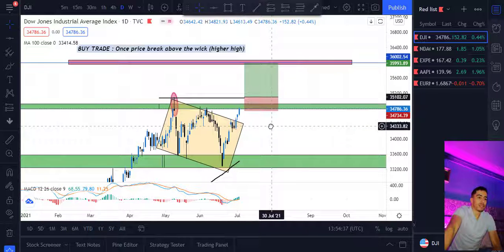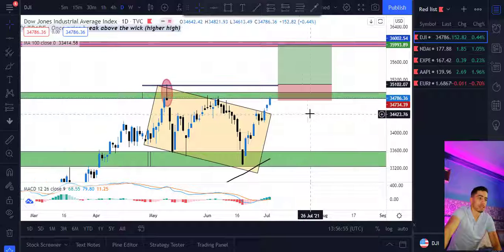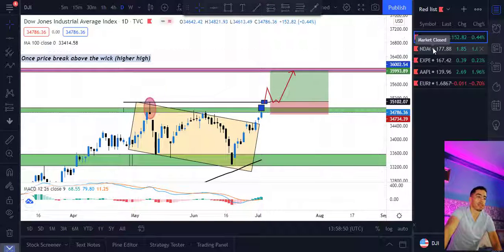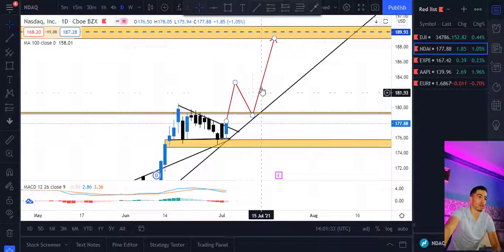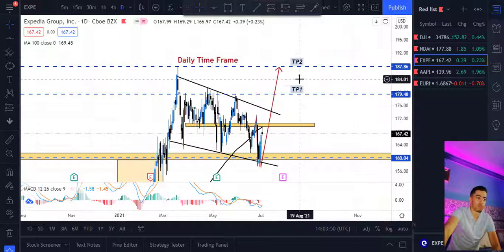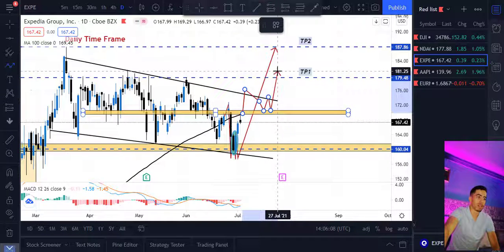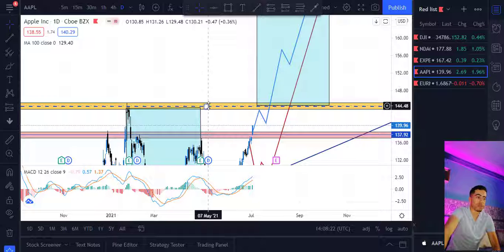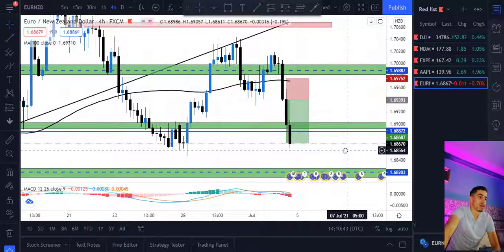US Stocks - 5th July 2021 - Dow Jones, NASDAQ, Apple (AAPL), Expedia (EXPE) & EURNZD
Hi traders!

Welcome to our weekly market overview with ProTradersNetwork Analyst Assel.

Today we are going to look at the two main stock indexes the Dow Jones Industrial Index and the tech heavy index NASDAQ.

Assel is also going to analyse the Apple (AAPL)and Expedia (EXPE) charts. You might want to pay attention to what he is sharing as he highlights the opportunities that await you in the markets.

As a bonus, he have also analysed the EURNZD chart as being an avid intraday FX trader, Assel is keen to share on the Forex market.

Hope you guys have enjoyed and benefited from this video.

We would also like to invite you to the ProTradersNetwork community and you can join the us through this

Cheers!

Ardy
ProTradersNetwork.com

High Risk Warning: You must be aware of the risks of investing in stocks, equities, commodities, cryptocurrency, futures, options, spot currency and be willing to accept them in order to trade in these markets.Trading in any financial markets involves substantial risk of loss and is not suitable for all investors. Please do not trade with borrowed money or money you cannot afford to lose. Any opinions, news, research, analysis, prices, or other information contained on this website is provided as general market commentary and does not constitute investment advice. We will not accept liability for any loss or damage, including without limitation to, any loss of profit, which may arise directly or indirectly from the use of or reliance on such information. Please remember that the past performance of any trading system or methodology is not necessarily indicative of future results.

IT IS JUST AN OPINION! WE ARE NOT EXPERTS! WE DO NOT GUARANTEE ANY OUTCOME AND WE DO NOT HAVE ANY INSIDE KNOWLEDGE! PLEASE DO YOUR OWN RESEARCH AND MAKE YOUR OWN DECISIONS! THIS IS JUST FOR EDUCATION AND ENTERTAINMENT PURPOSES ONLY! ***